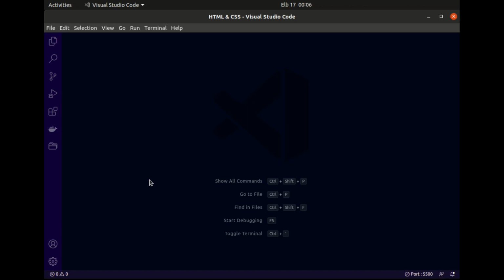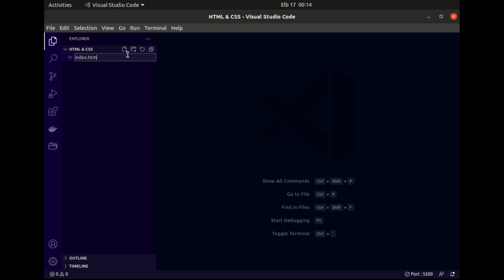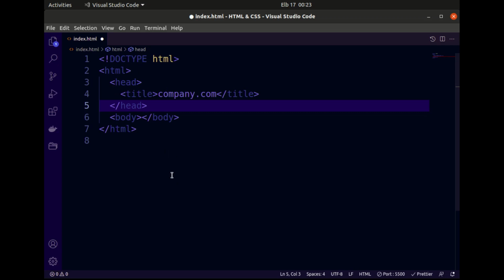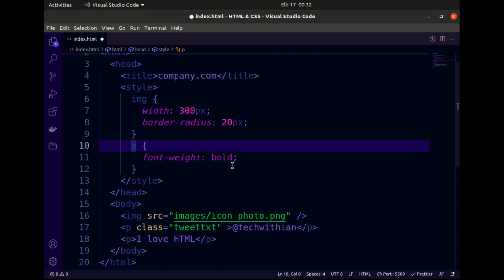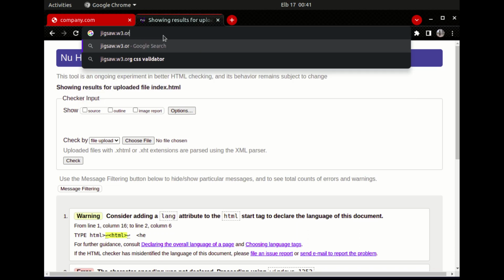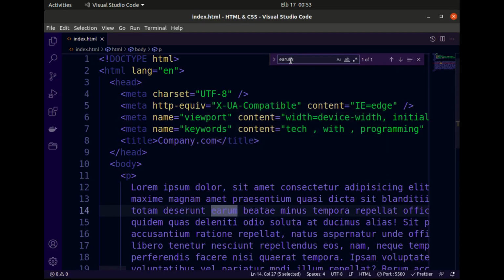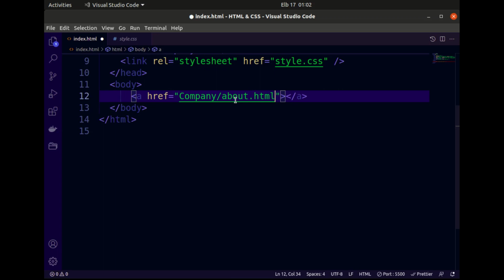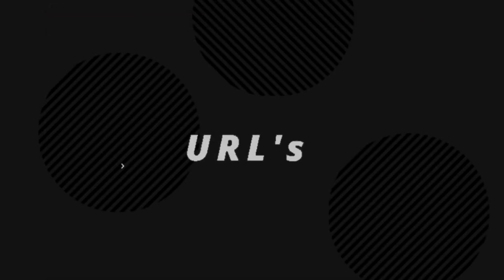HTML AND CSS IN 1 HOUR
Another video that will get you started with HTML and CSS. A one hour tutorial on the basics of front-end web development...Totally beginner friendly.